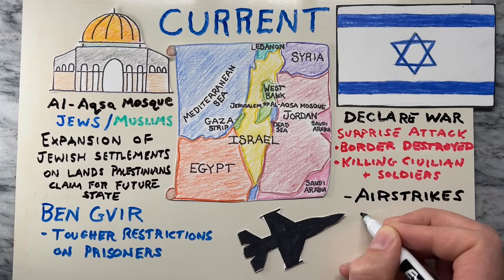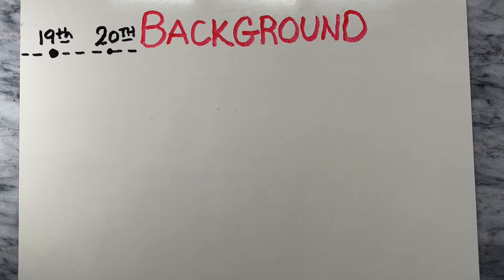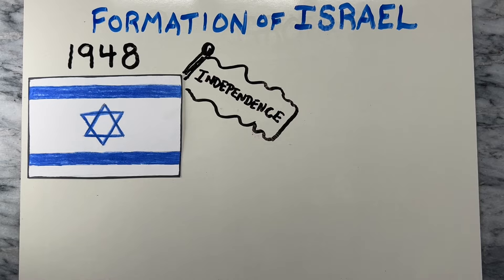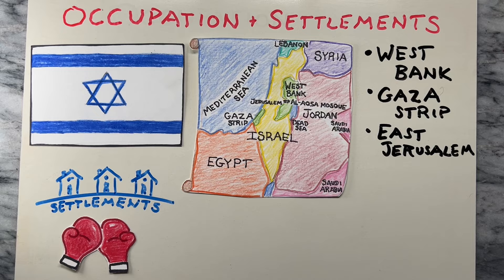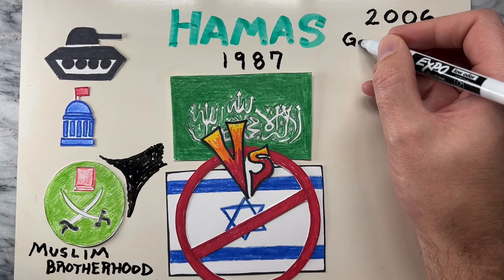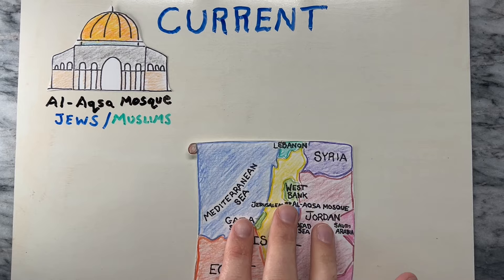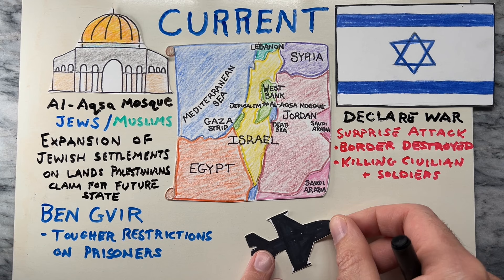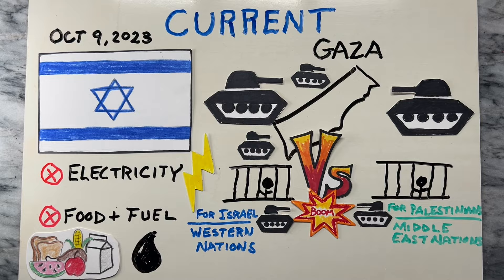Israel-Hamas War Explained | Israel Vs Palestine Conflict Explained | Israel Gaza War Explained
What's going on in Israel? Understanding the recent conflict between Israel and Palestine has become increasingly important. Where did it start? What's happening now? Hey, it’s Dan Zimmerman, welcome back to Illustrate to Educate. In this video we’ll take a look at the root of the conflict all the way up to the current events happening now.

The conflict between Israel and Palestine is a long-standing and complex dispute over territory, national identity, and security. At its core, it revolves around the historical and competing claims of Israelis and Palestinians to the same land, particularly in the area known as Israel and the Palestinian territories (West Bank, Gaza Strip, and East Jerusalem). Additionally, the militant group Hamas is a significant player in this conflict.